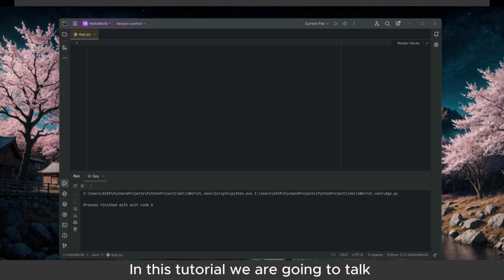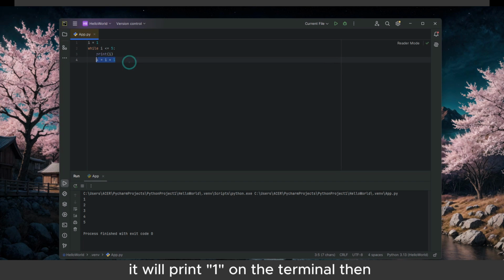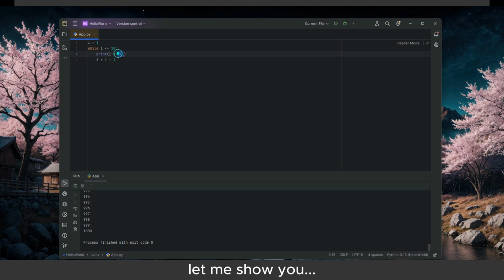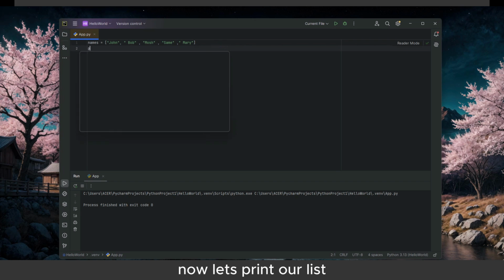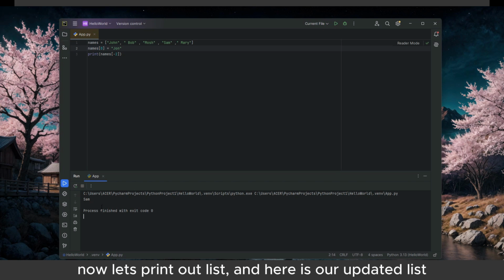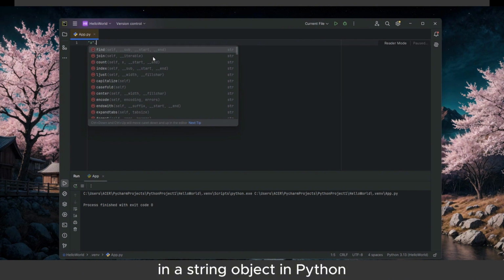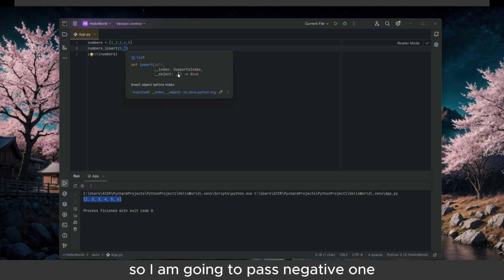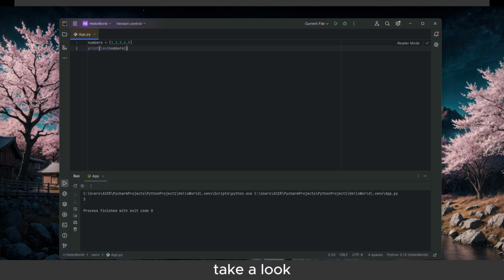(Part 6) While loops - Lists - List method / python for beginners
In this video, we break down Python While loops - Lists - List method in a simple and easy-to-understand way! Whether you're a beginner or an experienced Python developer, understanding how to use these functions is within grasp!

We cover:
* While loop

* Lists
1- Creating a list in Python
2- Finding elements in a list
3- Changing objects at given index

* List method
1- Adding values using append method
2- insert method in Python
3- Remove method in Python
4- Using the "in" method to find elements
5- Length function in Python

By the end of this video, you'll be able to use While loops - lists - list method and understand them more vividly!